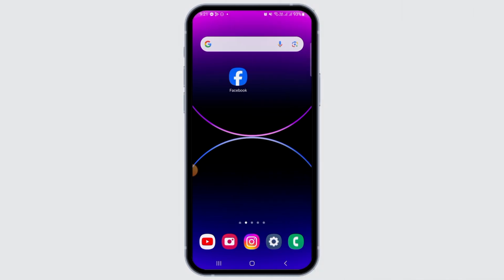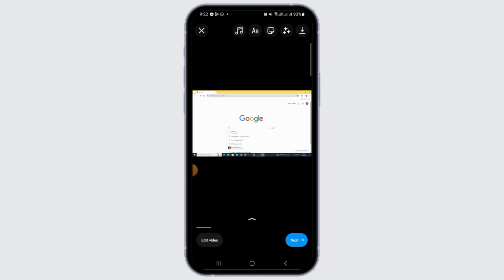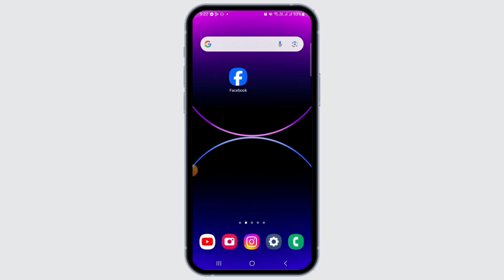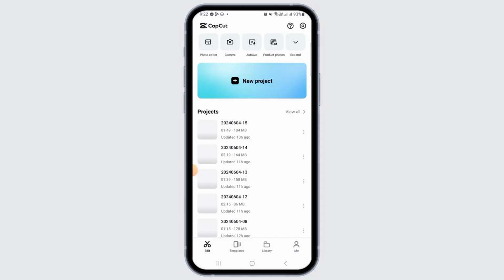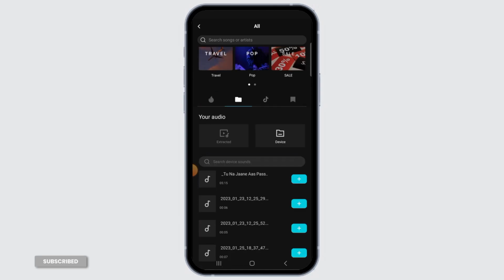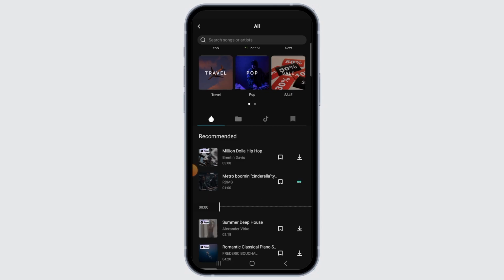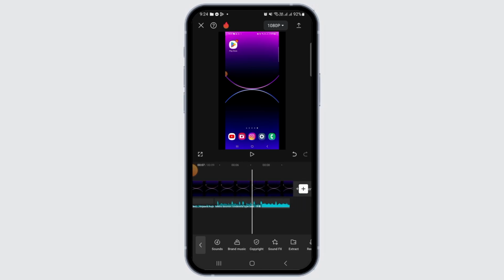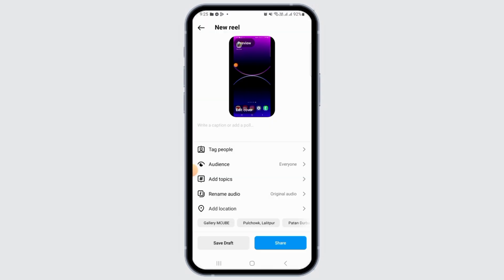How To Add Multiple Audio In Instagram Reels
In this tutorial, learn how to add multiple audio tracks to your Instagram Reels seamlessly in 2024. Enhance your Reels with multiple soundtracks to create engaging and dynamic content.

**Timestamps:**
0:00 - Introduction
0:10 - Step-by-step guide to adding multiple audio tracks

- The benefits of using multiple audio tracks in Instagram Reels.
- How to select and add the first audio track.
- Methods to overlay additional audio tracks.
- Adjusting the volume and timing for each track.
- Tips for creating a balanced and engaging audio experience.
- Common mistakes to avoid when adding multiple audio tracks.
- Troubleshooting tips for any issues encountered during the process.